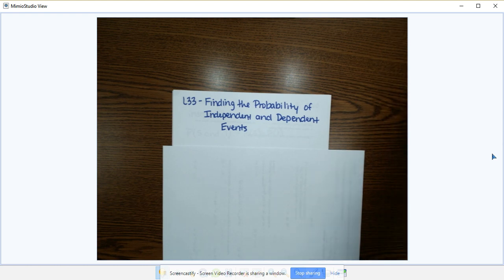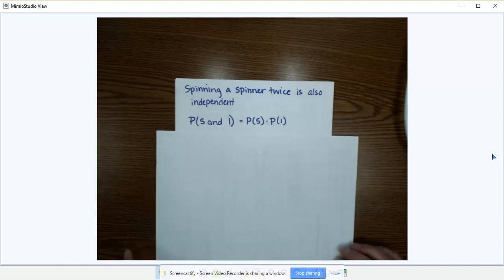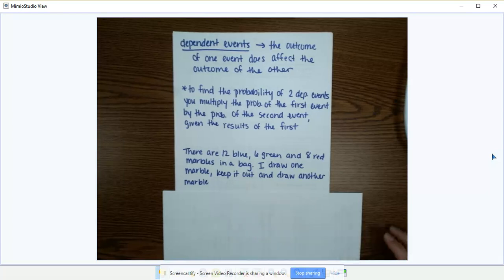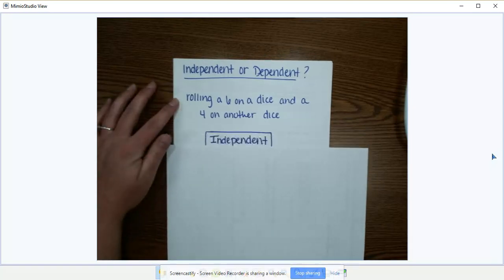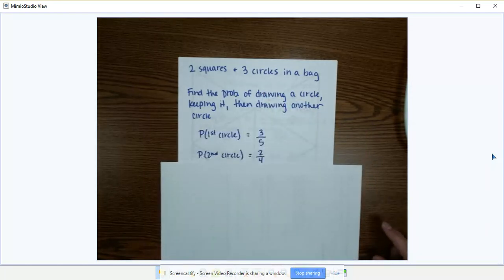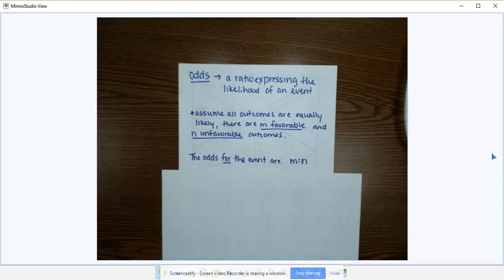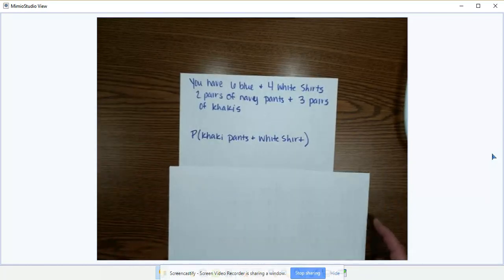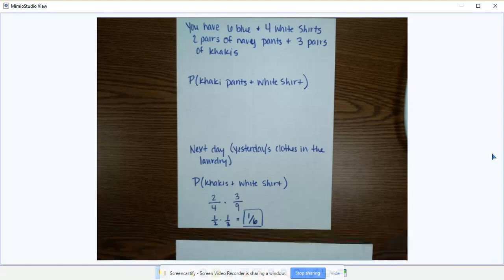L33 - Finding the Probability of Independent and Dependent Events.webm